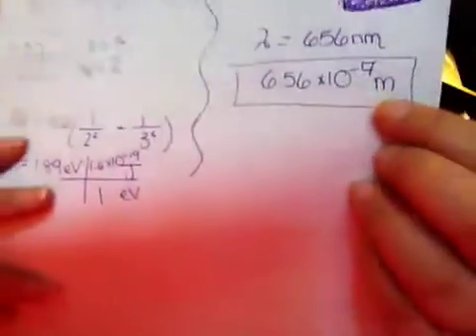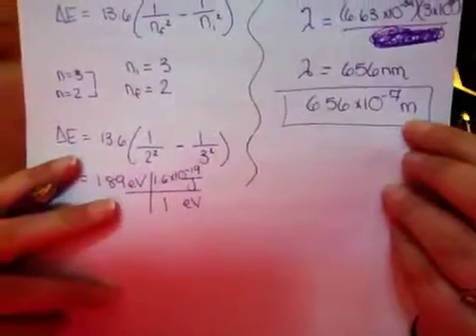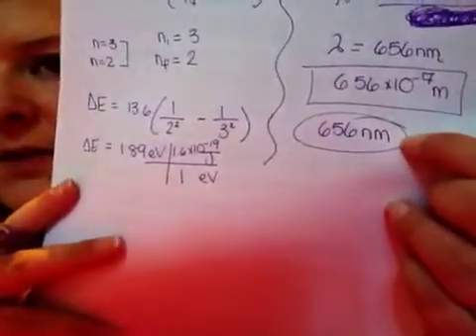Chapter 27 continued